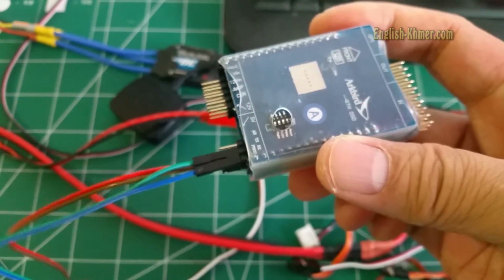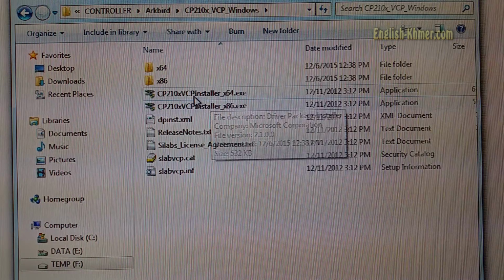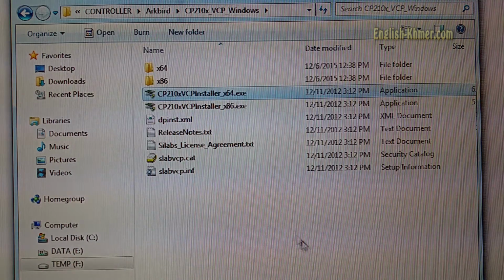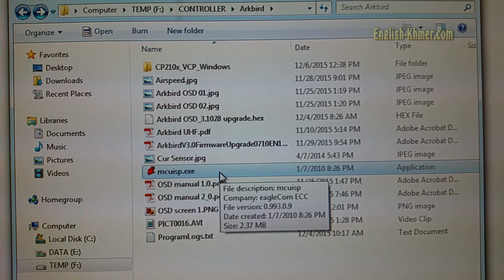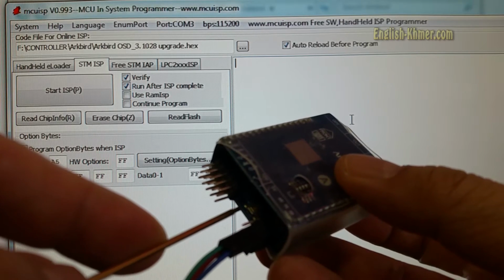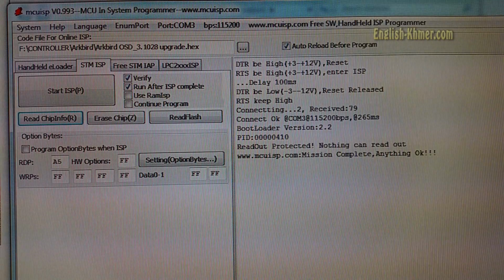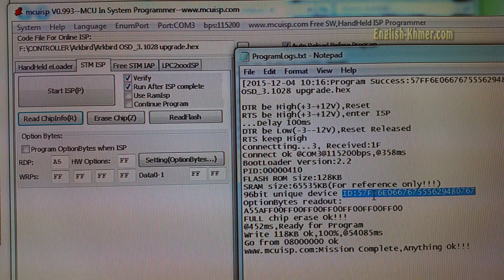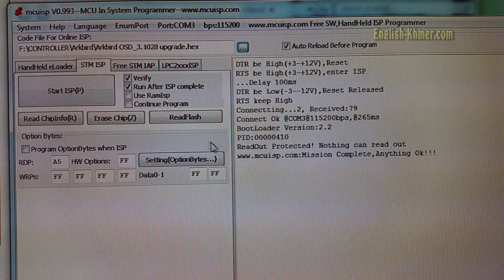Firmware Update for Arkbird AutoPilot OSD How To latest version 3.1028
Firmware Update for Arkbird AutoPilot OSD How To
You will need:
*  USB to TTL adapter  $5, and a 2-pin jumper
*  CP210x_VCP_Windows driver

Your OSD must be one of these versions:  v3.1020 or v3.1025